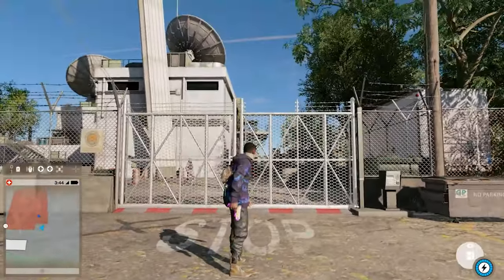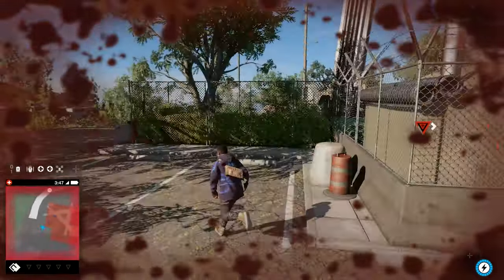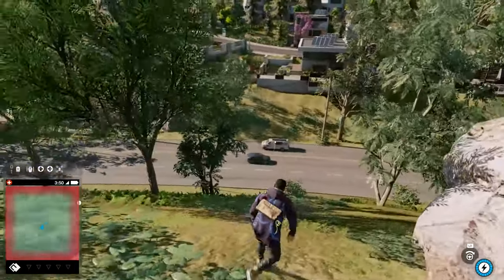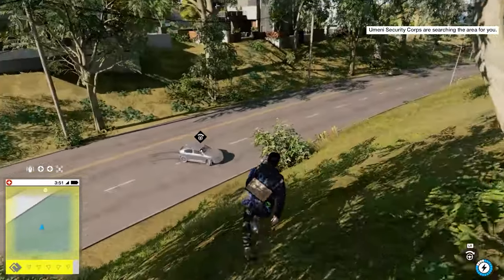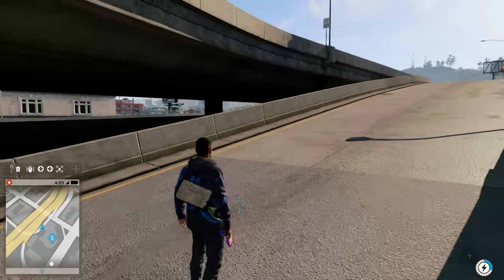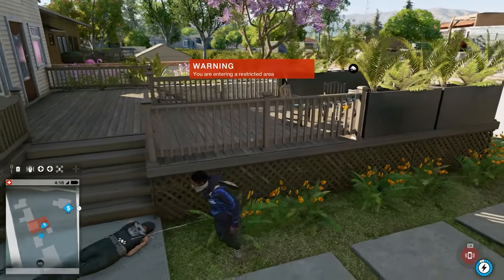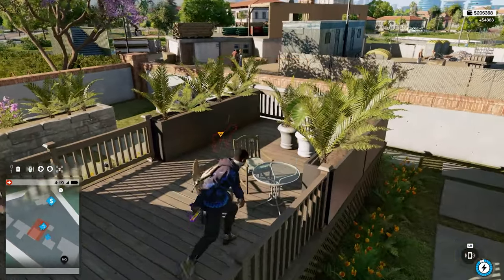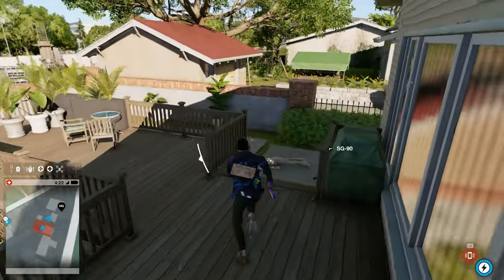Watch Dogs 2 - Pacifist Challenge Mod Showcase